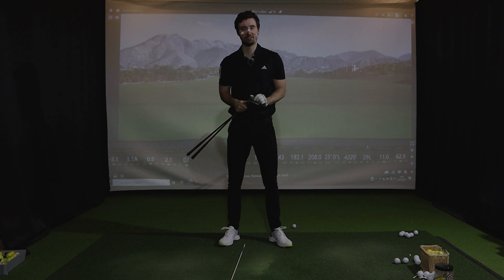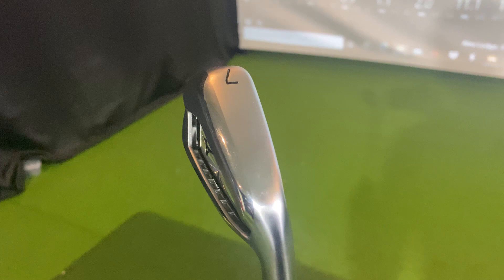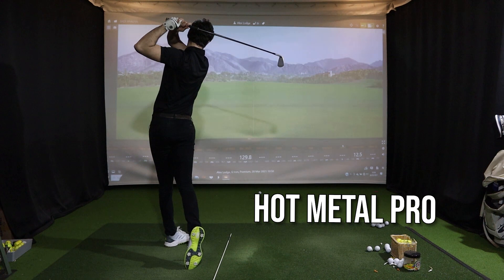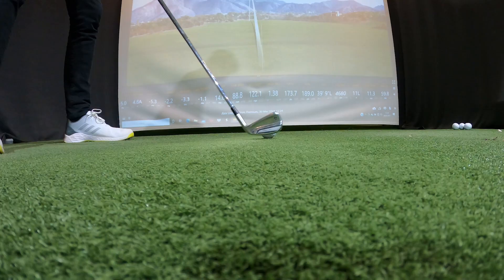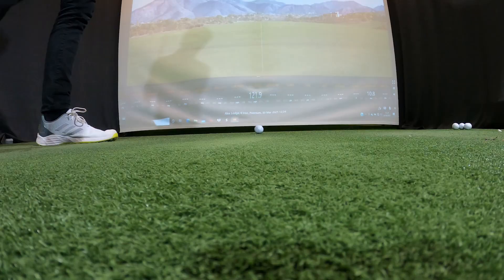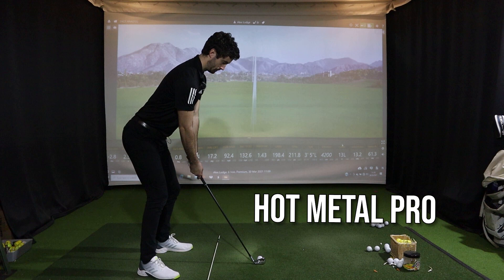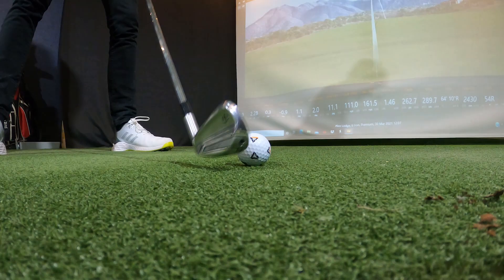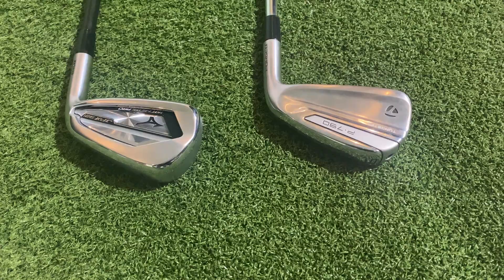TAYLORMADE P790 VS MIZUNO JPX 921 HOT METAL PRO! | BEST IRONS TEST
In this video, Alex from GolfMagic puts the NEW Mizuno JPX 921 Hot Metal Pro irons up against the TaylorMade P790 irons. Both stunning irons and bound to go a long way like PGA Tour players, but which will come out top? Watch the video to find out more.